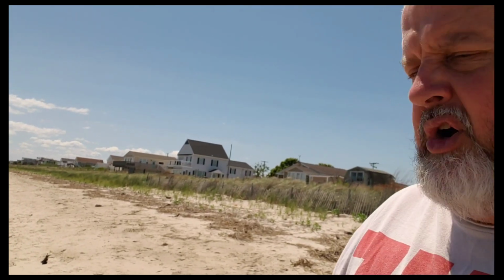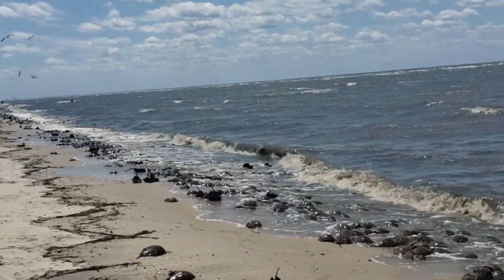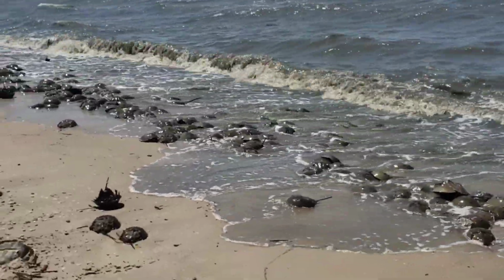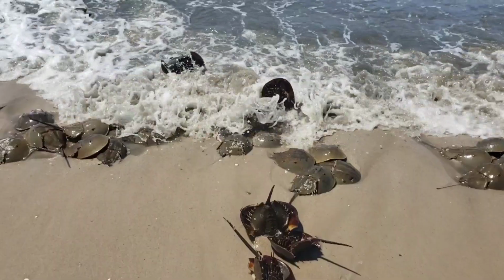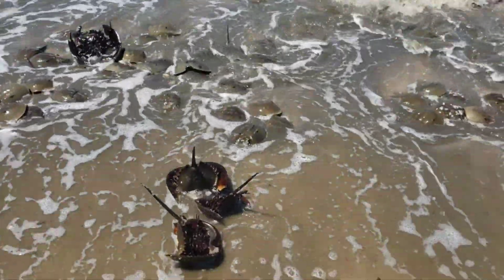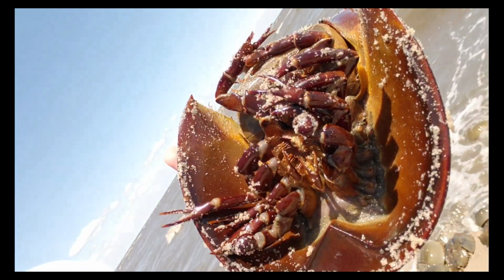The Prehistoric Horseshoe Crab has returned to the Delaware Bay, Villas, Nj 🌞🌞🌞🌞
playingintraffic ep 280 join me as I document the return of the prehistoric horseshoecrab to the delawarebay in the VILLAS, NJ.